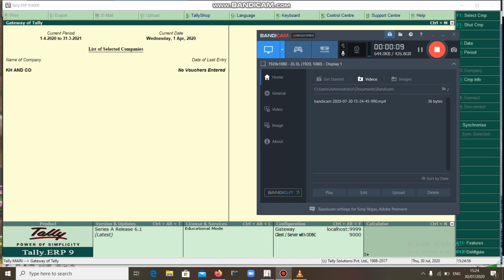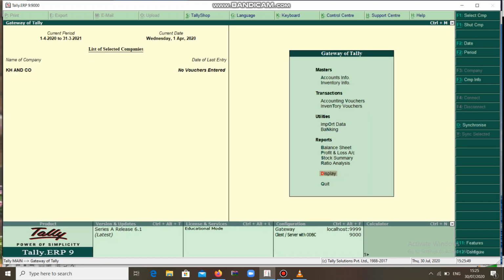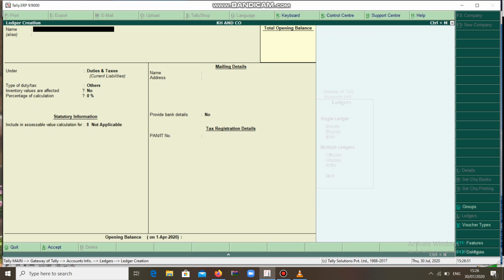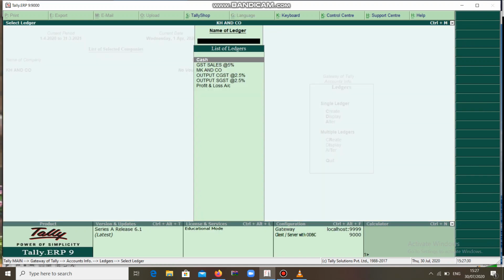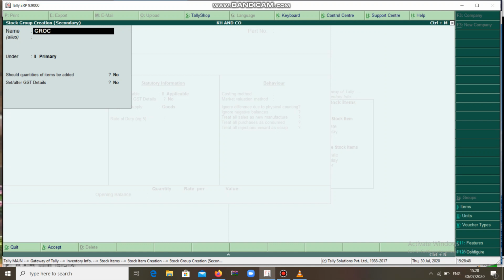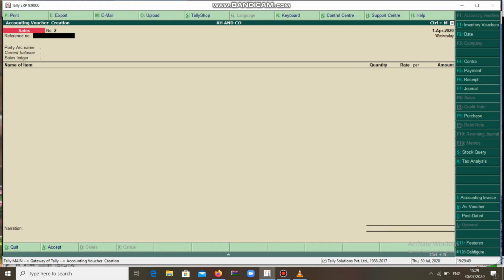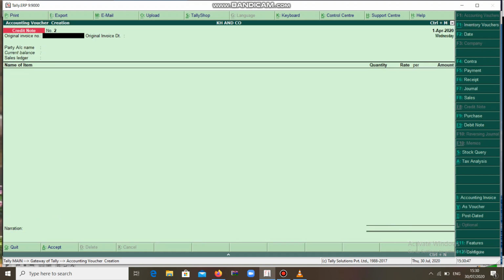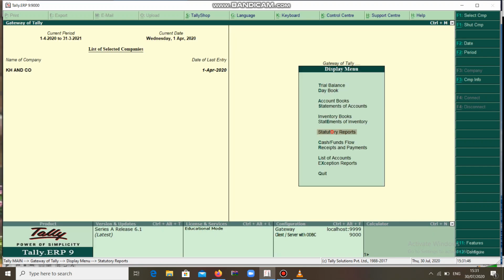GST calculation for sales return invoice for local sales